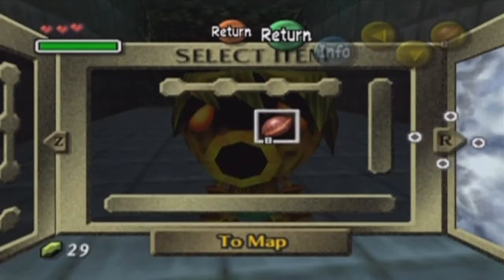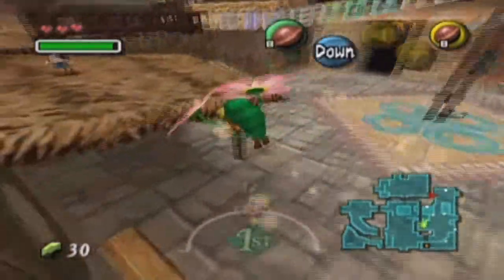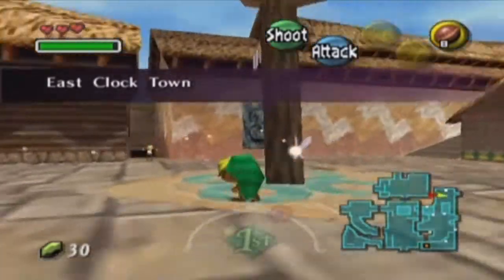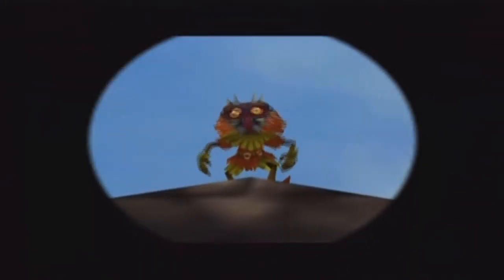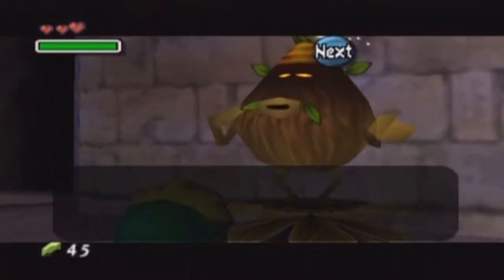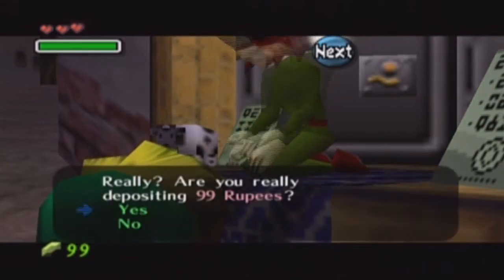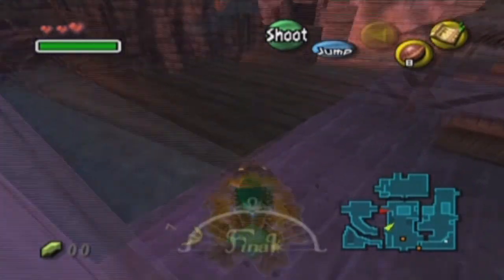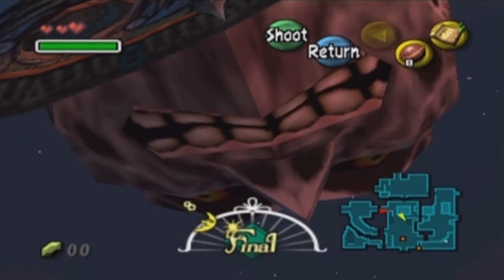Let's Play TLoZ Majoras Mask - Part 2 - The Bomber Gang Bang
In this episode we play hide and seek with the bombers and get our first heart piece ; )